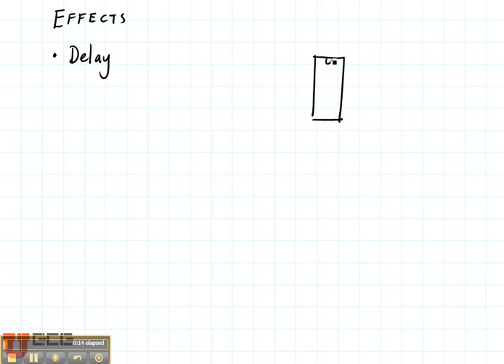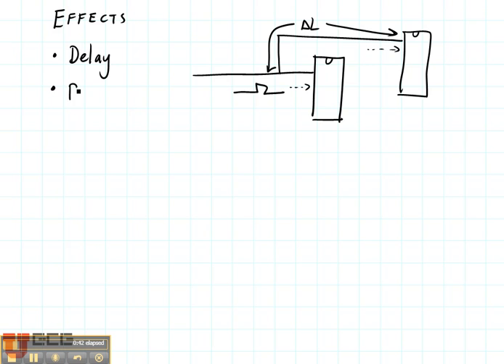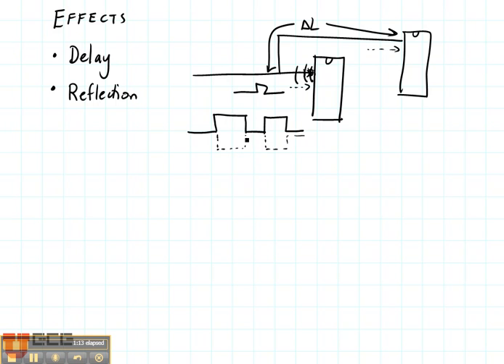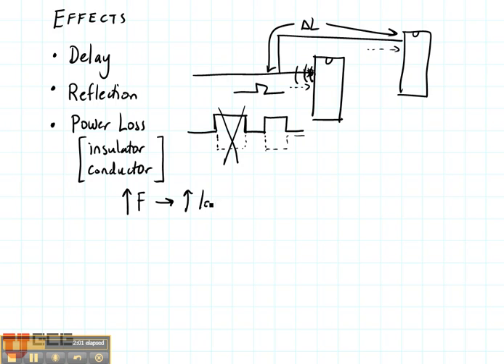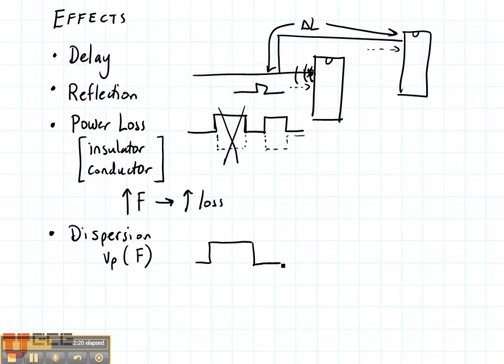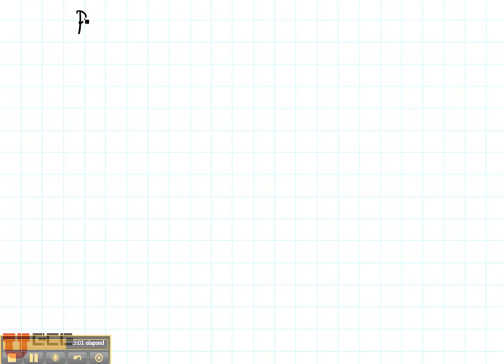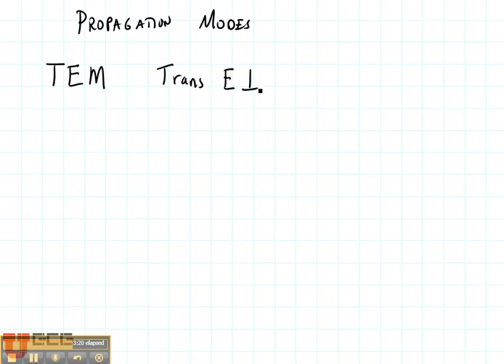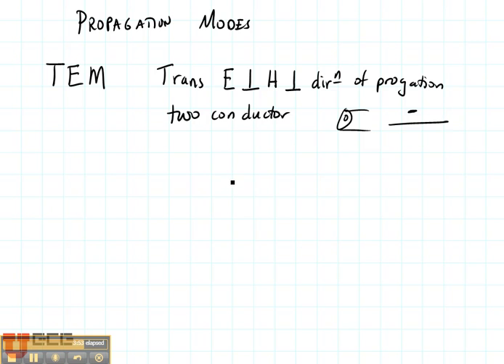ECE3300 Lecture 4-3 Transmission LInes